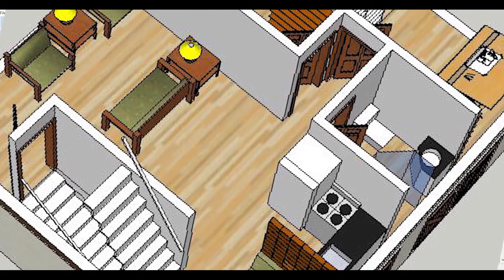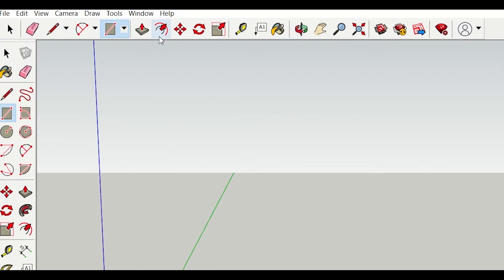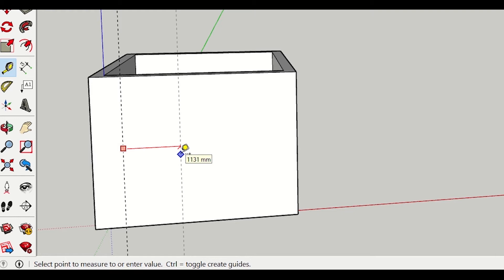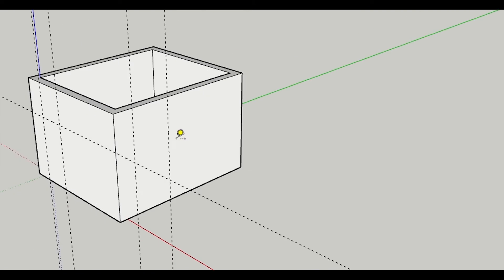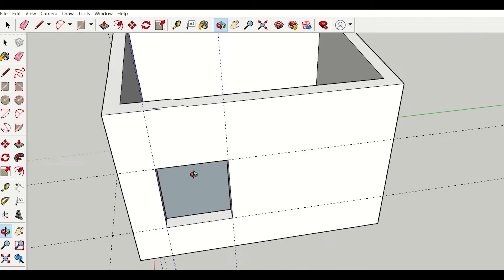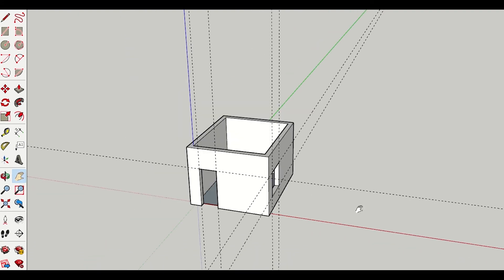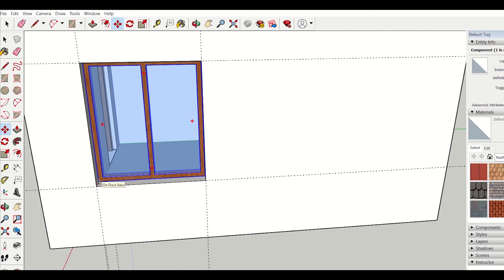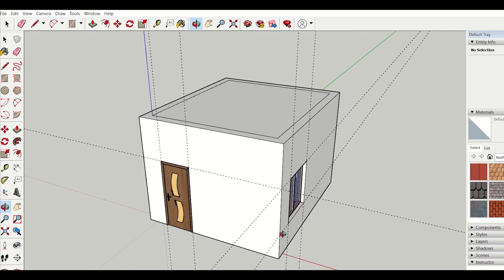Learn SketchUp: 4 Beginner SketchUp Tutorial (English)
Greetings From Civil Center!!
We have launched this new tutorial series on Sketchup, in which we will demonstrate how to create design in the software from the very basics.